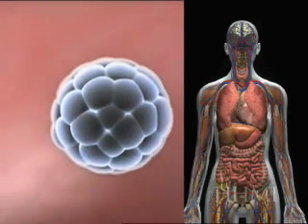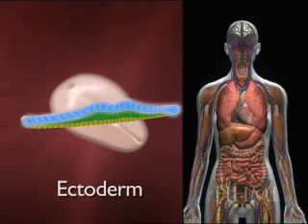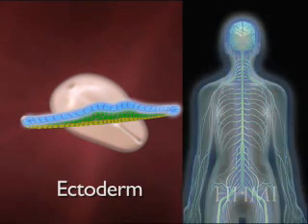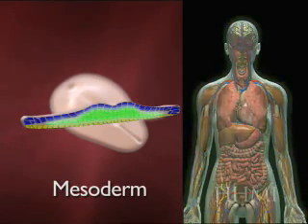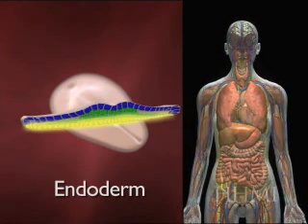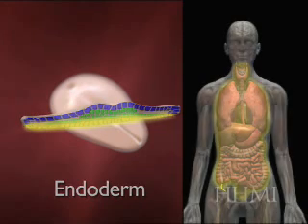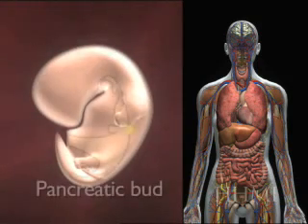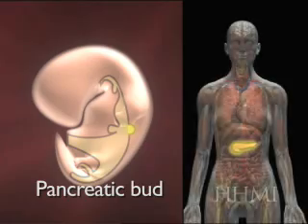Mapping Cell Fates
Zelle Stammzelle Produktion Darstellung Wissenschaftsvideo science video